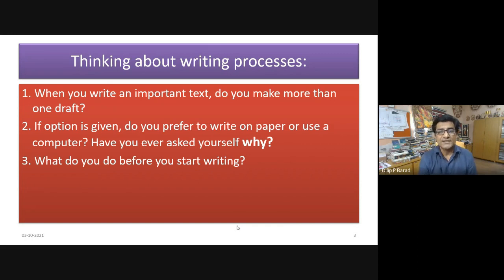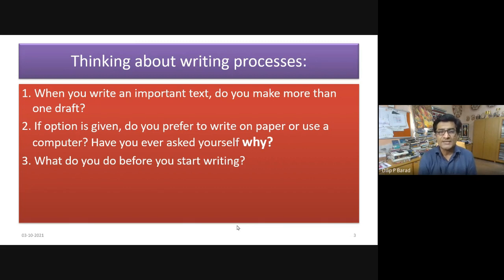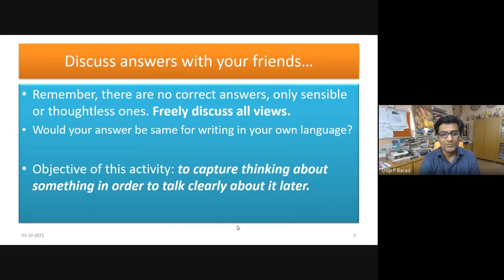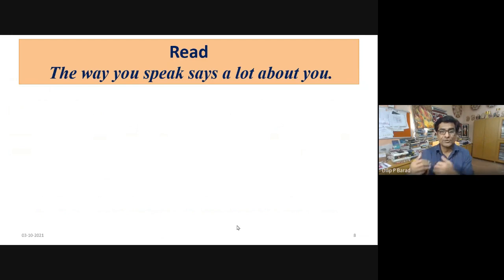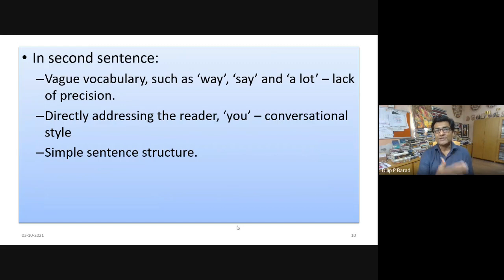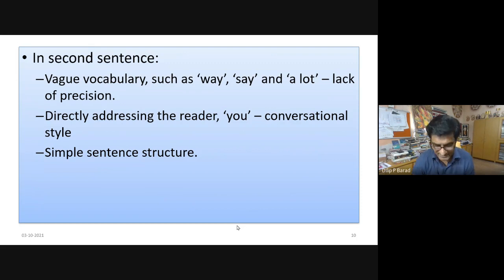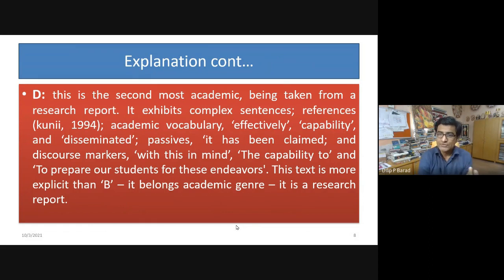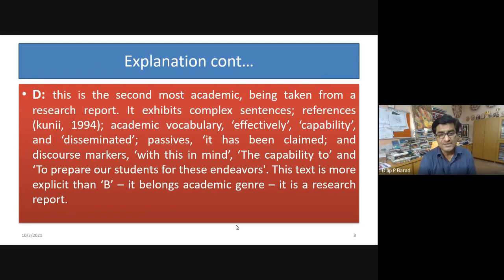Academic Writing | PhD Coursework | MKBU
'Academic writing' is a set of processes. Watch this video to know about it.
Want to understand the features of writing that makes it academic and non-academic? Watch this video.
Visualizing the text is an important past of the set of processes of Academic Writing.